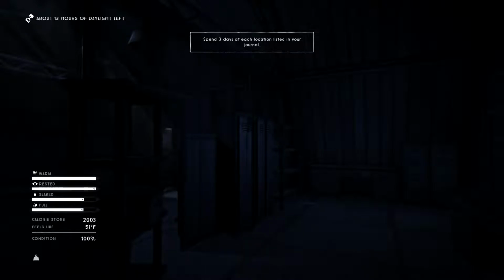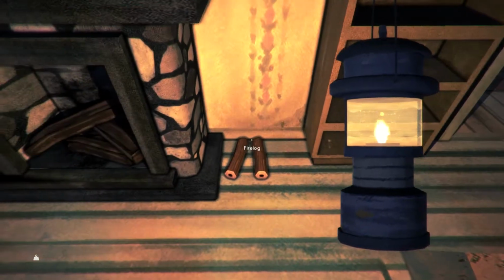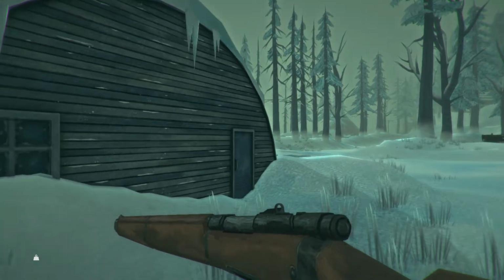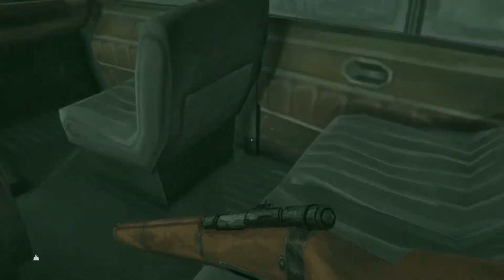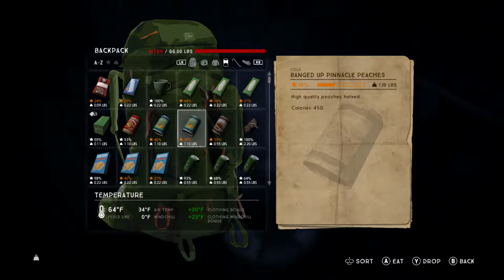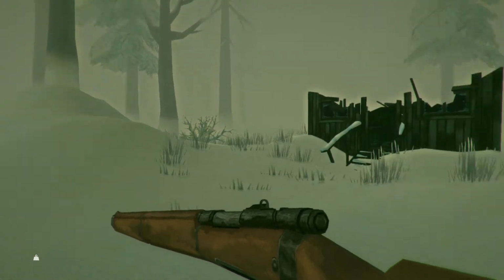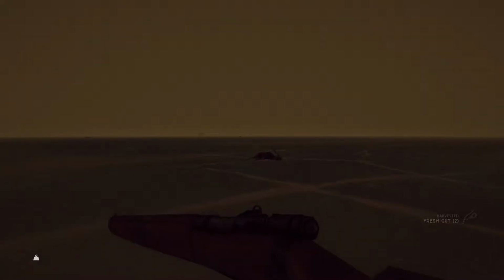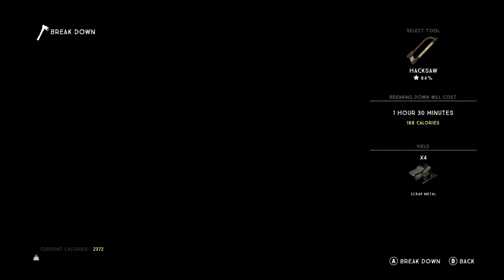The Long Dark Nomad Challenge Mode Gameplay Walkthrough - EP 14 - Quonset Gas Station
The Long Dark - Nomad Challenge Mode Gameplay Walkthrough - EP 14 - HD 1080p
This is a BRAND NEW game mode, part of the Challenge Mode Penitent Scholar updates in late June 2016.

From the developer site: "Nomad Challenge added. Survive for 3 days each in 15 different locations around the world."